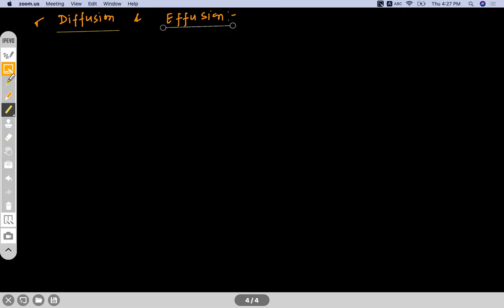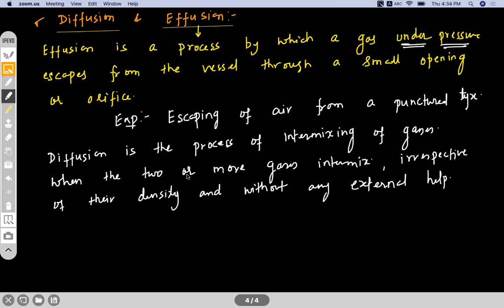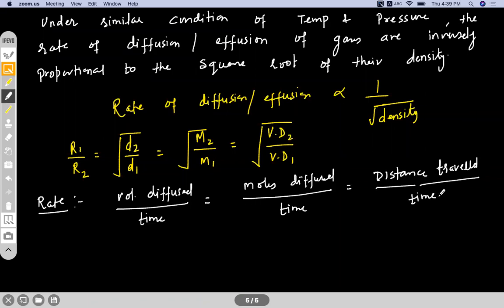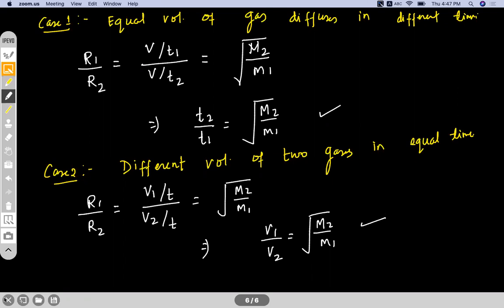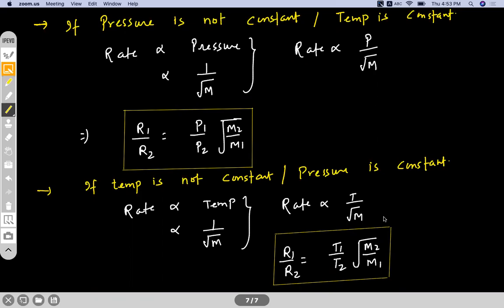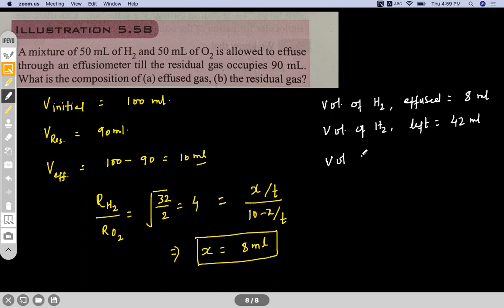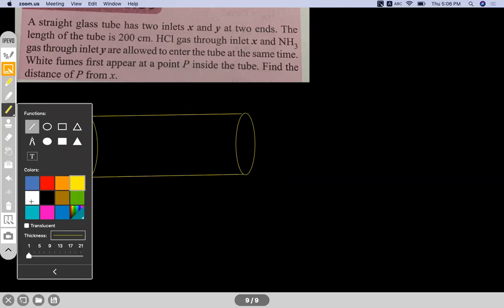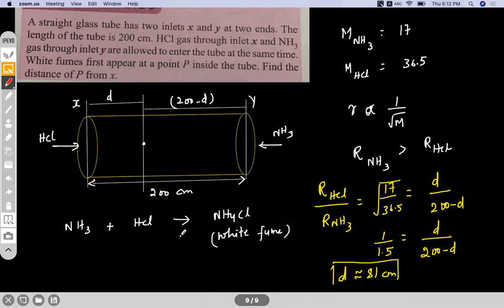Diffusion & Effusion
Diffusion and Effusion, Rate Formula, Numericals